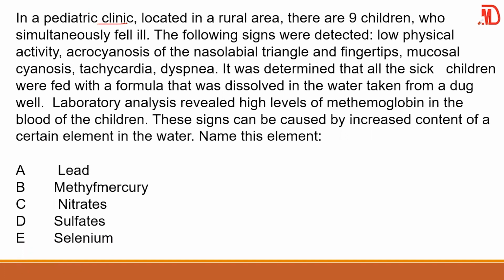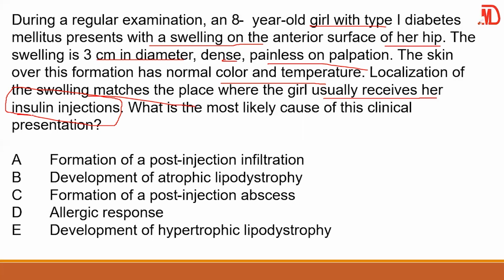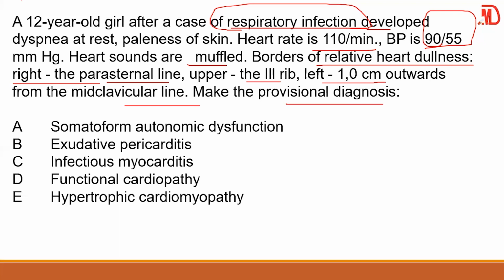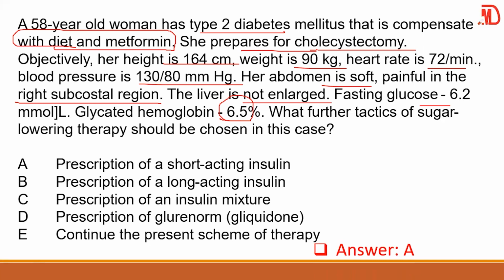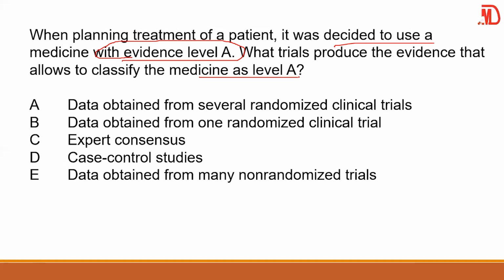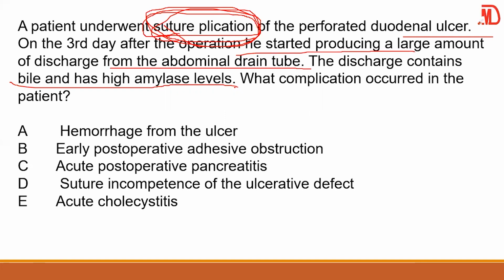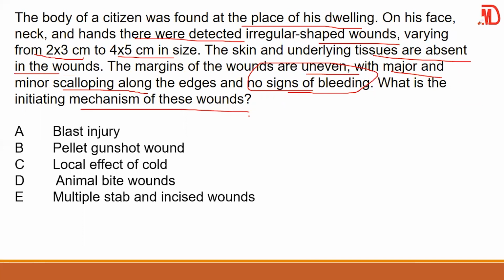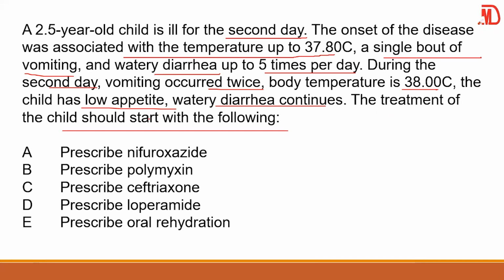Krok 2 2020 Booklet | Medicine | Tutorial 3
This is Krok 2 2020 Booklet where brief explaination to the questions and answers will be given. In addition to this, clues and tips will be underlined making it easier for you to remember.  This Krok 2 material is not in its entirety but a background information to help you in your preparation towards your Krok 2 licensure examination.